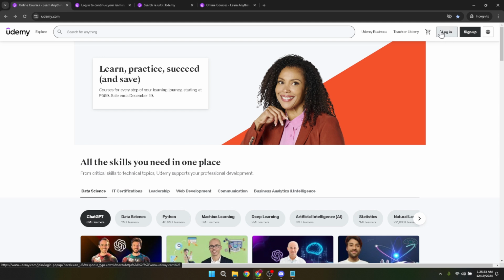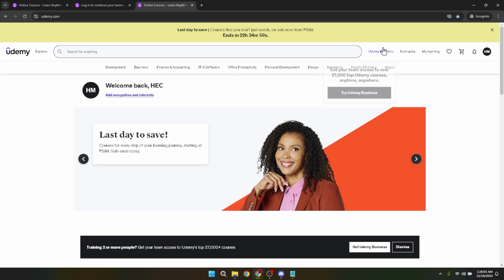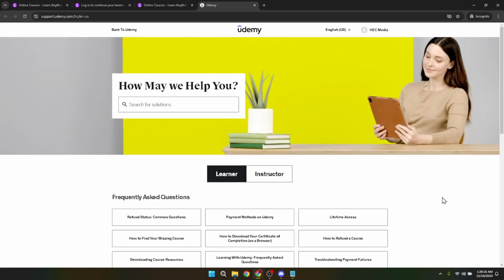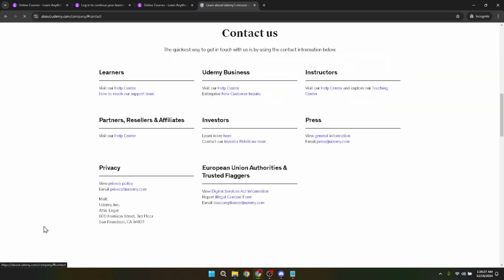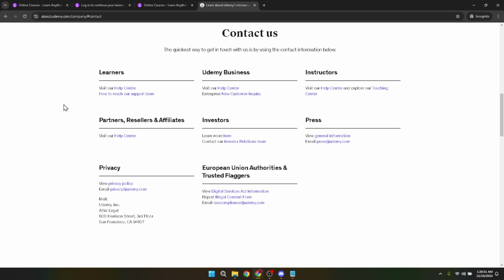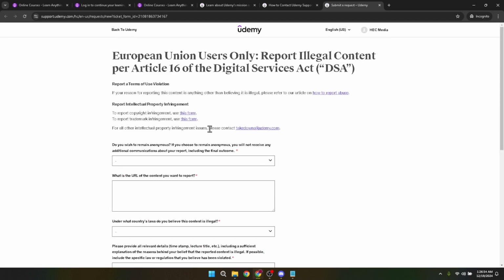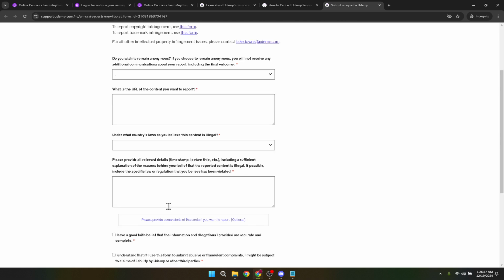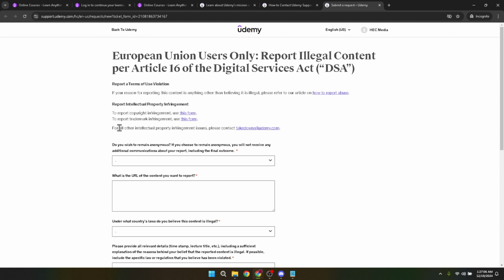How to Email Udemy (Full 2024 Guide)